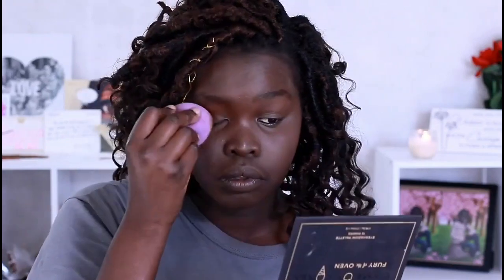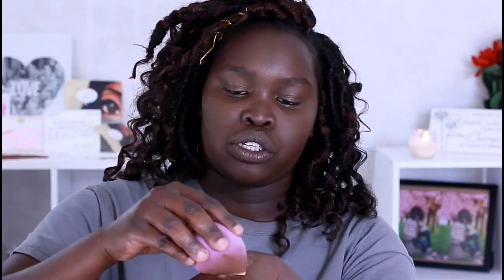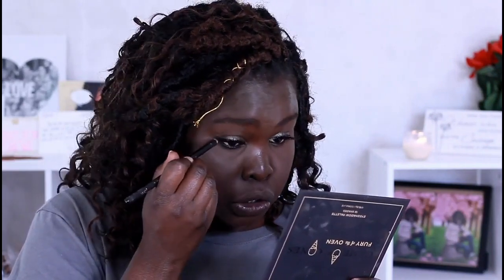THAT BEST NATURAL SUMMER MAKEUP ROUTINE...EVER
I hope you enjoy it and can take something away from it, if so then don't forget to like, comment, share, and subscribe and I will see ya'll in my next video.
xoxo- Nyaj

TRY OUT THE DUVOLLE SPIN CARE SYSTEM!!

MUSIC USED

OUTRO SONG
Insomniak by Jal Khan